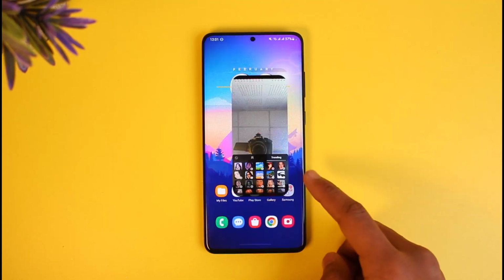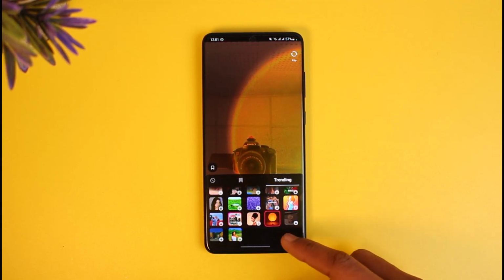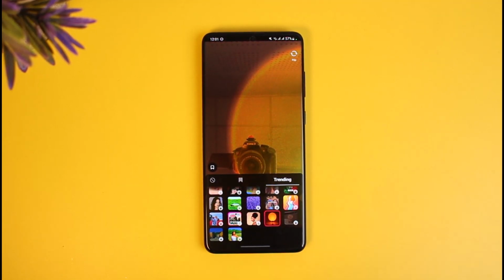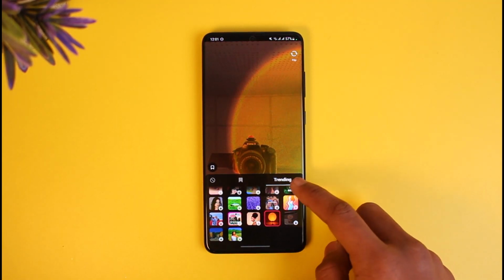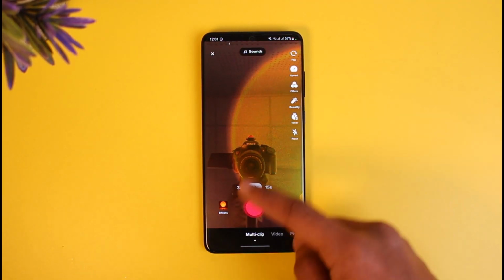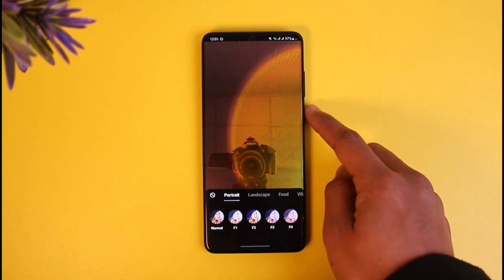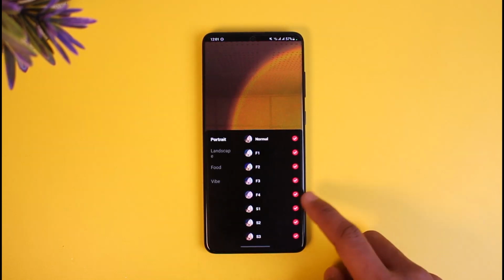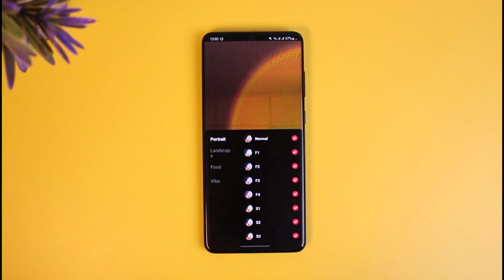How to Search for Filters on TikTok Lite !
In this tutorial video, I will quickly guide you on how you can search for filters on the TikTok Lite app. So make sure to watch this video till the end. We try to be responsive to as many questions as possible.

►  Chapters:
0:00 Introduction
0:11 Things to Understand
0:35 Search for Filters
1:18 Conclusion